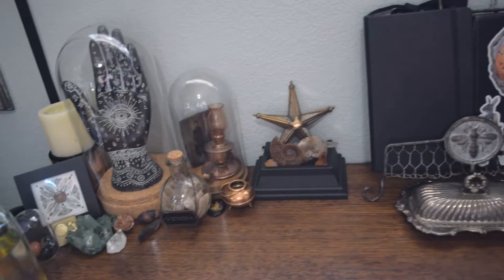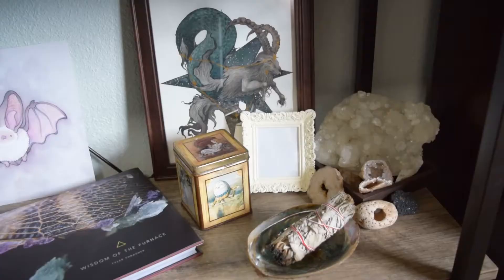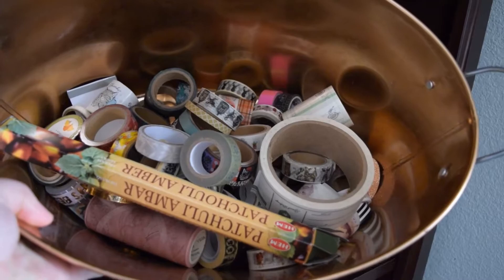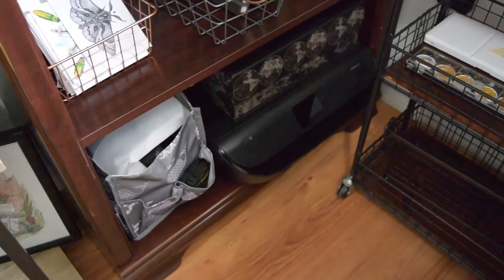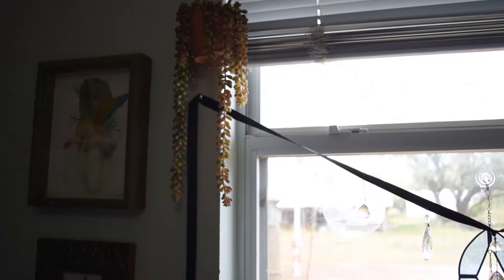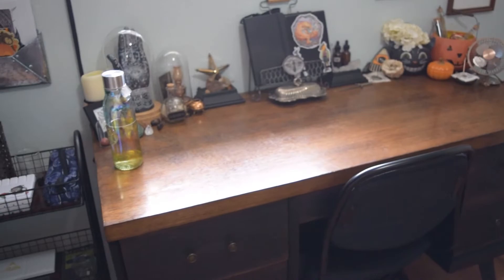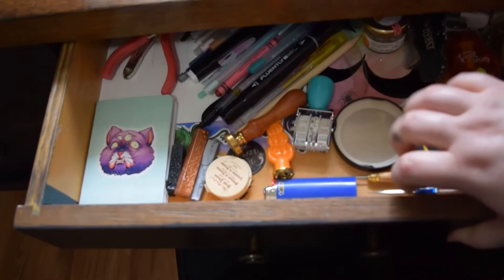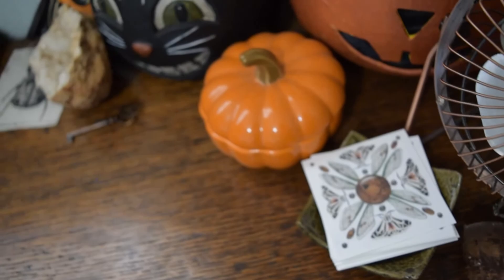✧ Studio Tour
Hello! Welcome to another studio tour!